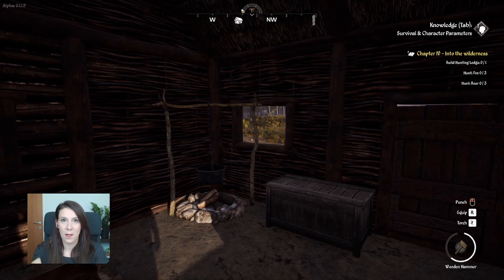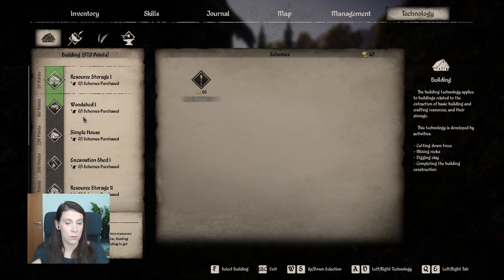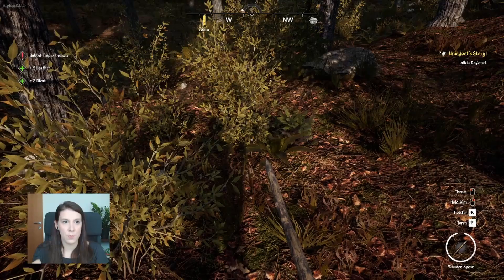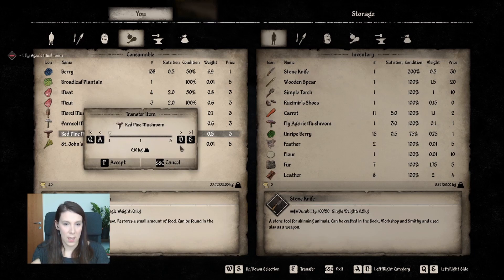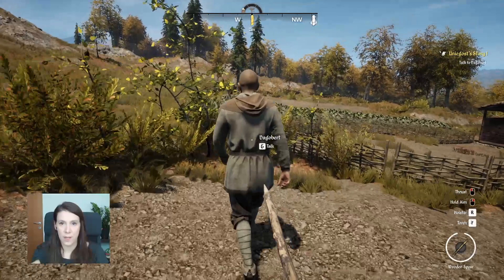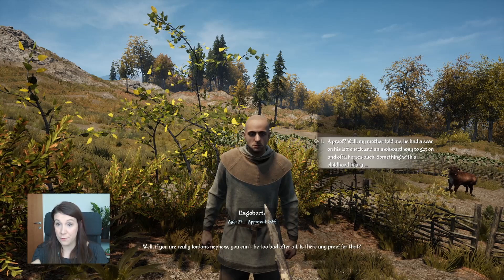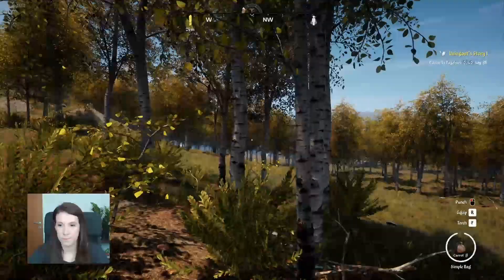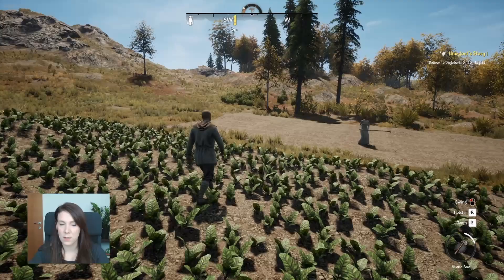Medieval Dynasty 07 That´s a lot of work, Dagobert!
Let´s play Medieval Dynasty! Episode 07! I´m working on Dagoberts Quest.
This guy needs a lot of wood.